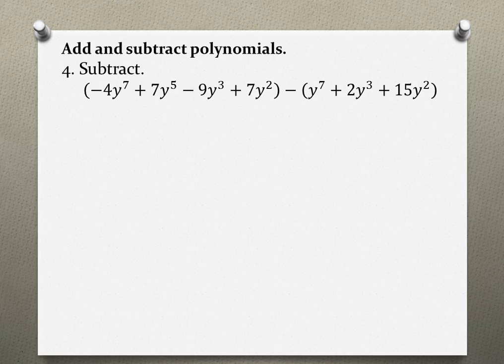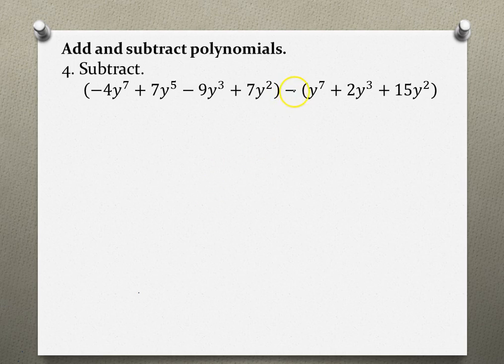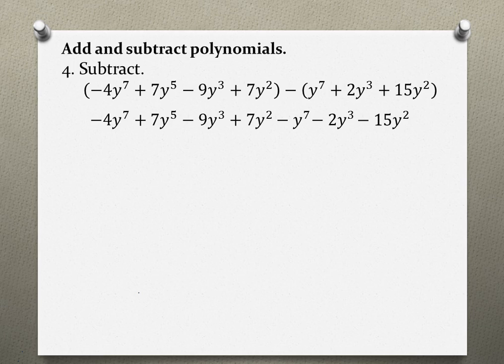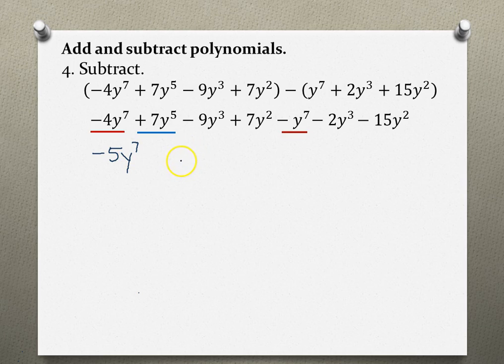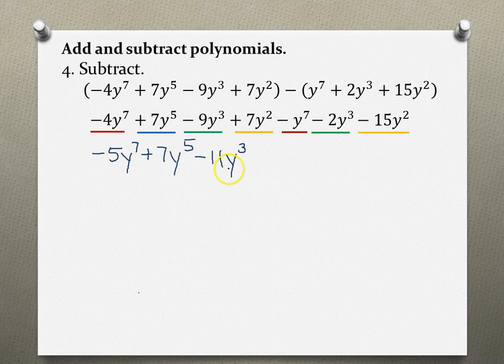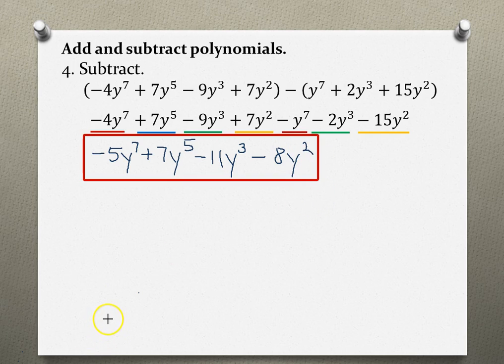Intermediate Algebra Your Turn 3.2 #4